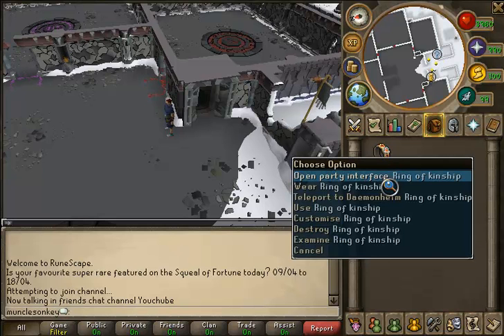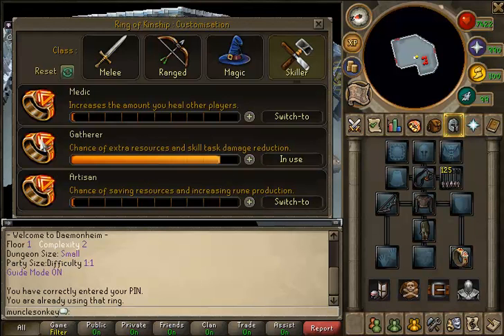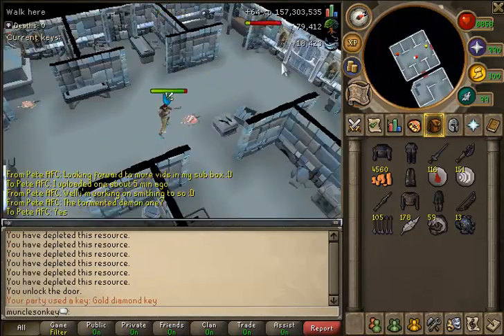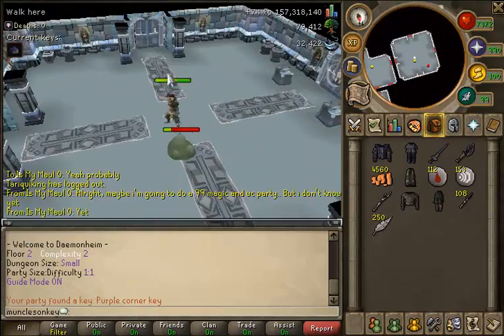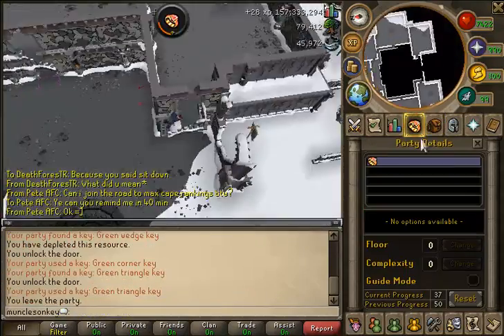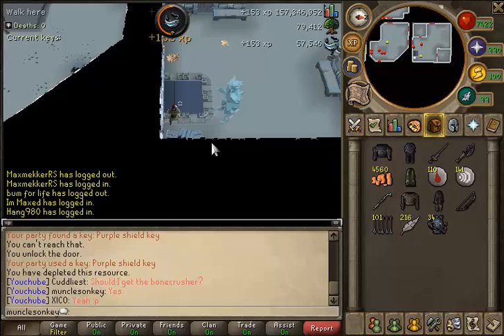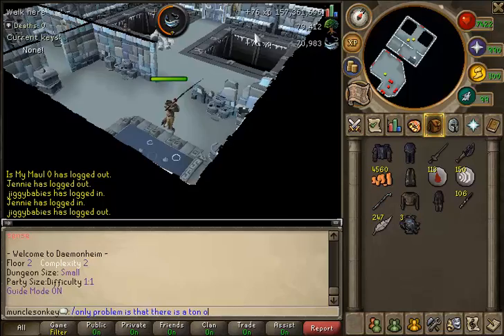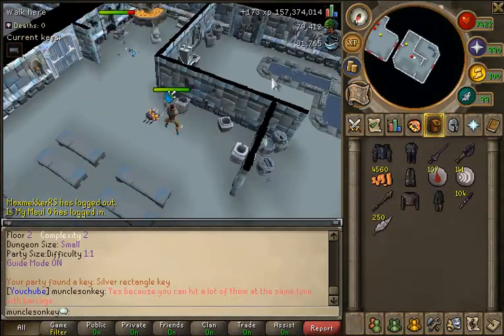C2 Fishing Guide Runescape 2013 [OLD]